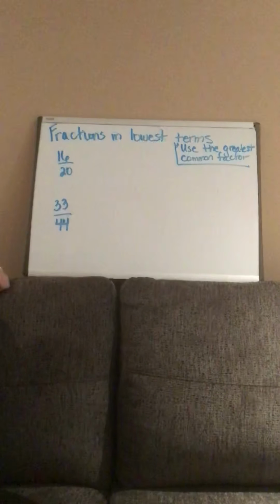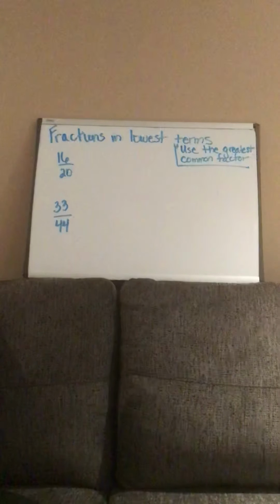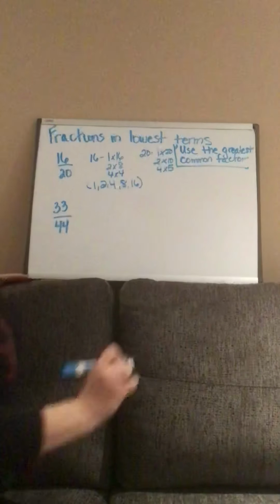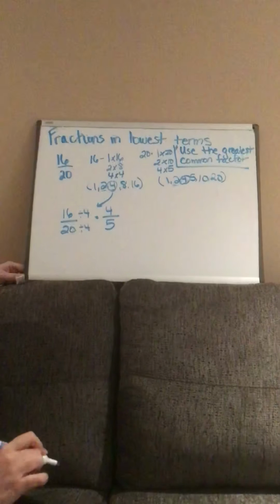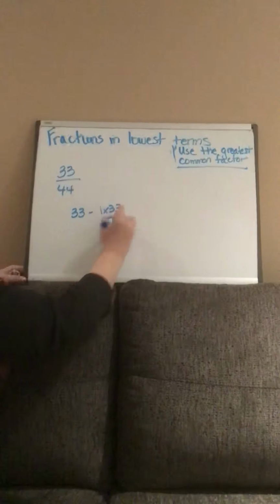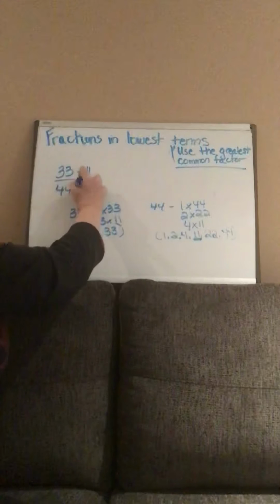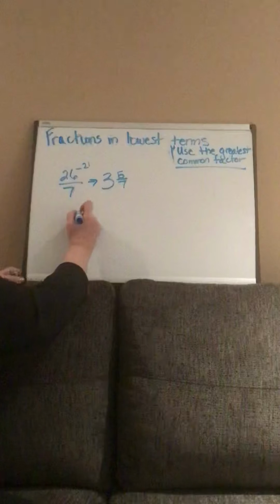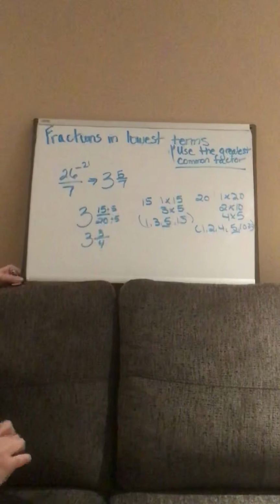Thursday April 16 Putting Fractions in lowest terms